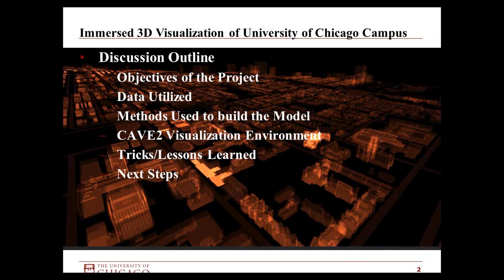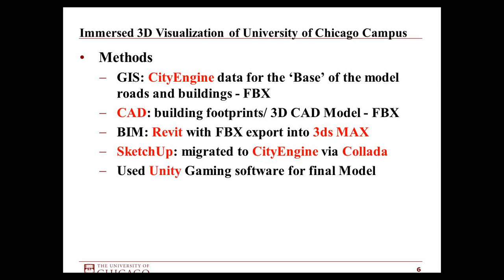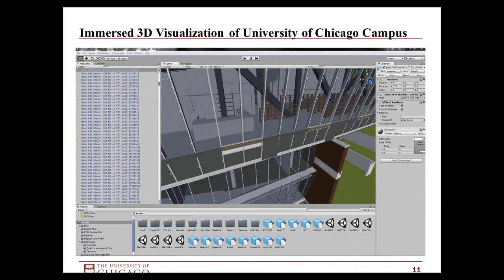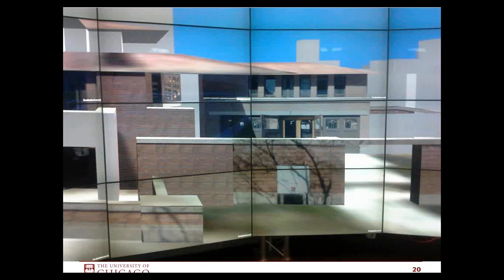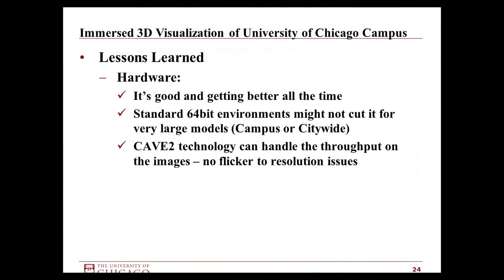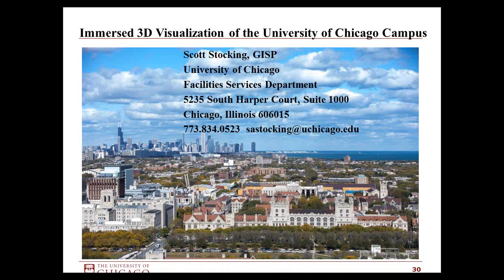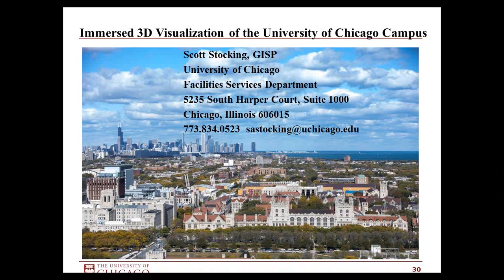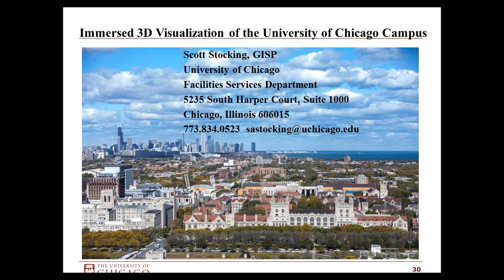2015 03 03 UChicago Immersed 3D Visualization of University of Chicago Campus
A main objective of the University’s SDI Program is to take full advantage of the 3D data within immersed visualization systems. This will enable all users of the SDI to take full advantage of the
‘virtual campus’ to evaluate planning and design proposals, engineering studies, other spatially intensive activities that would be enhanced utilizing advanced visualization technology. The University partnered with research labs developing advanced visualization technology using our spatial data to explore what is possible today and providing future direction of development efforts.

Presentation Outline:
1) Objectives of the Project
2) Data Utilized

3) Methods Used to build the Model
4) CAVE2 Visualization Environment
5) Tricks/Lessons Learned
6) Next Steps